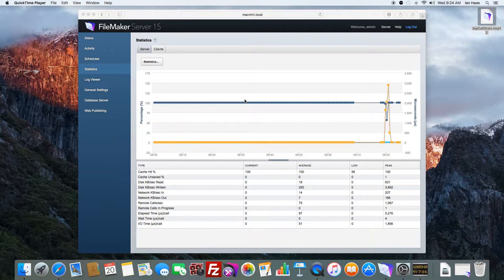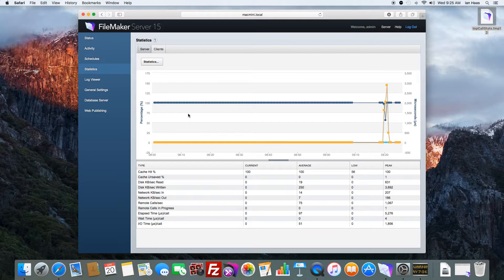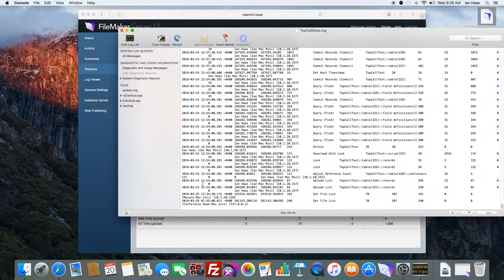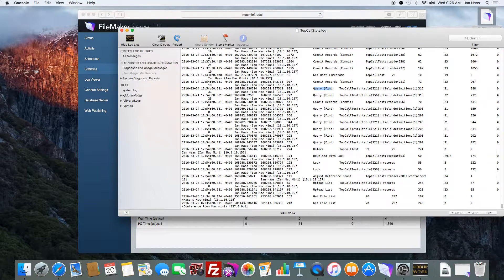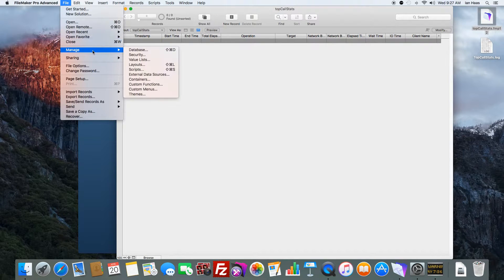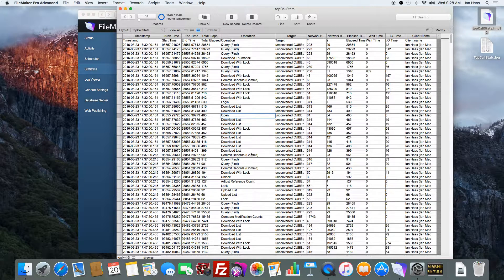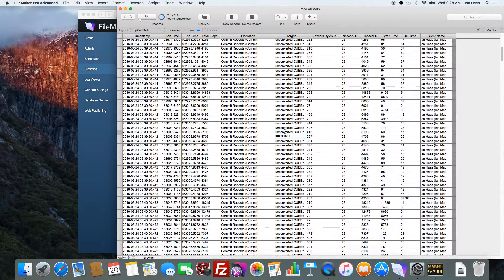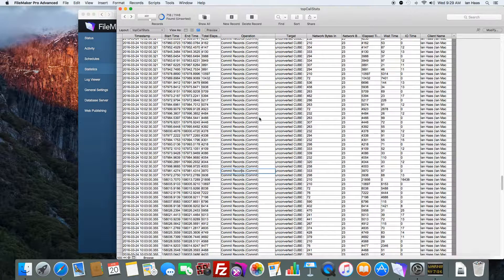FileMaker Server - Top Call Statistics Log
New in FileMaker Server 15, Top Call Statistics Logging!  With this new feature you can easily track heavy server usage.  Now when investigating server issues you can look into what actions users are performing to cause any slowdowns.  You can now even import these logs into FileMaker so you can easily search and compare results.  With FileMaker Server 15, ensuring a smooth work environment has never been easier.